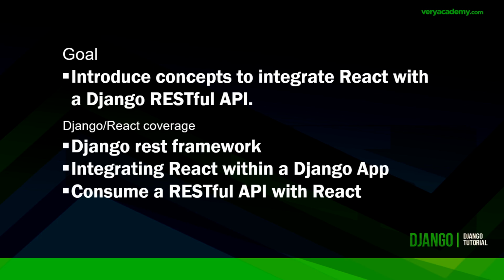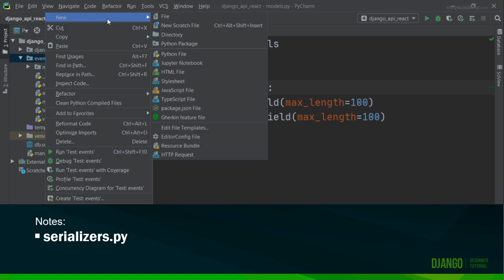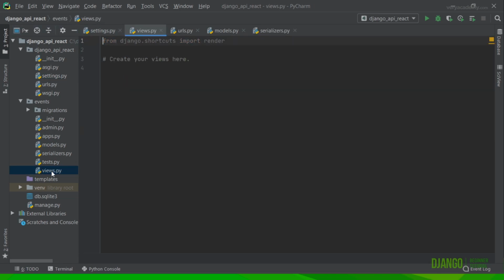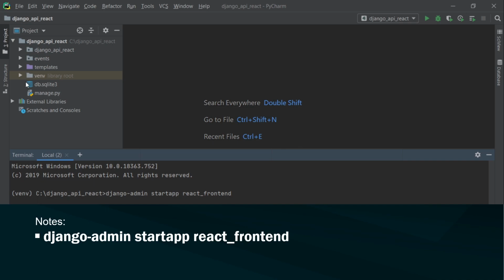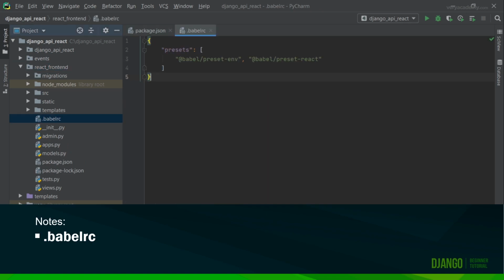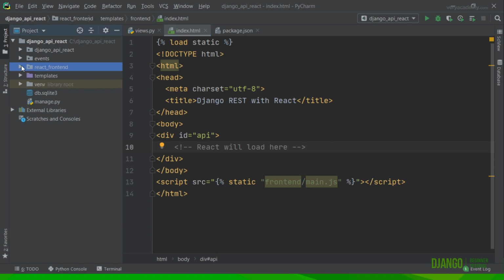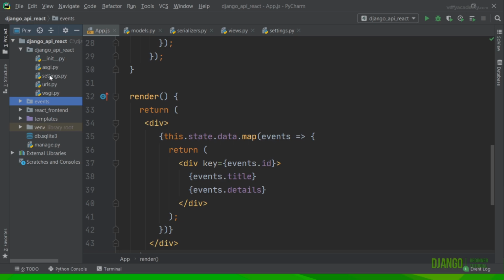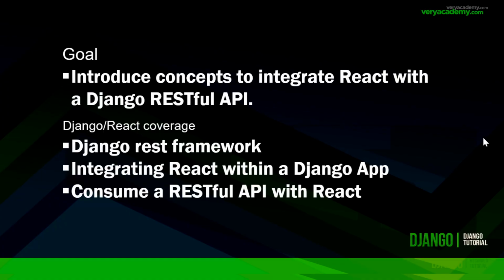Build a Django API with React.js Front-end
In this tutorial we develop a simple Django REST API and then integrate React in a new Django App building a simple front end to consume the Django API.

This project is for reference, I don't go through each line of code but give a high level overview of the project so that you can implement and explore further.

If you like this Django tutorial you will love our Django tutorial series where we hope to teach you some of the basic functionality of Django in a practical and fun way.